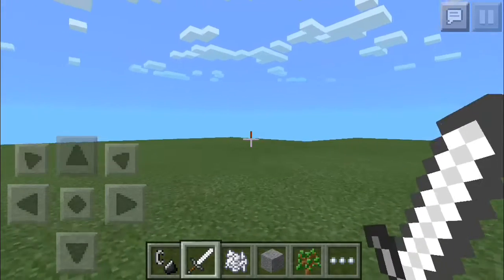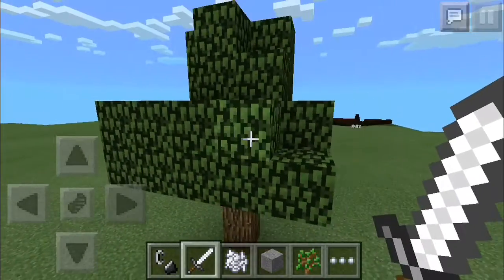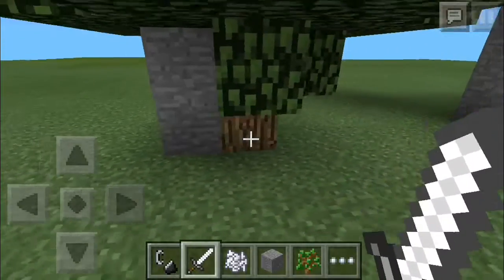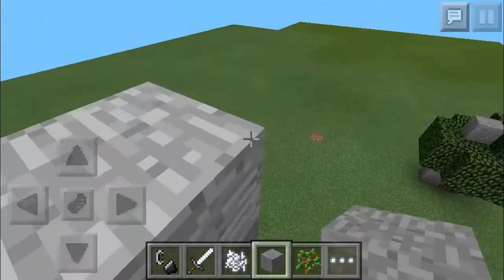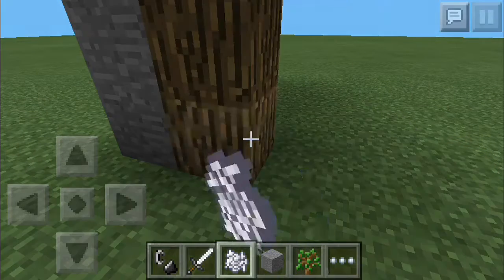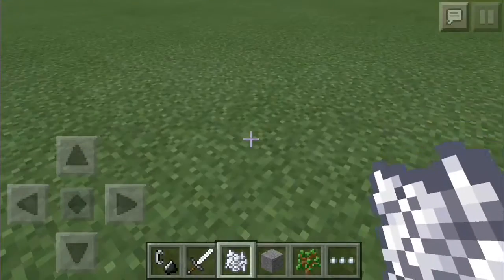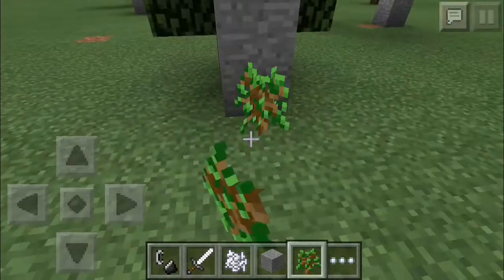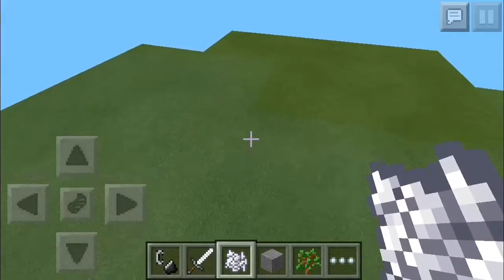[Get More Wood] Tips and tricks - #1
HEEYYY WHAT IS UP GUYS My Name Is Sky Broo and today I have a Tips and tricks video
Also as you all know now that I am back on track with Youtube!

VIDEO NOW WORKING

Social Media to Have Contact With Me:

Kik:Skybro0

Skype:Skybro0playsmcpe

Google+: +Sky Broo
Made with cute cut, and recordmyscreen